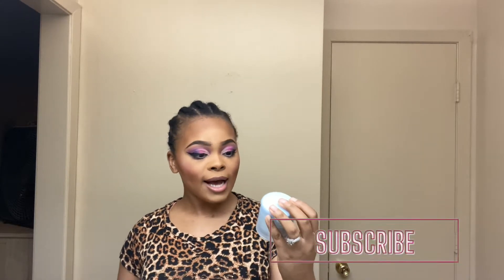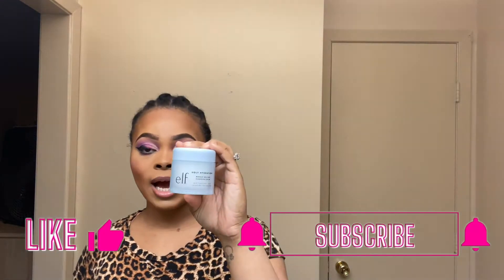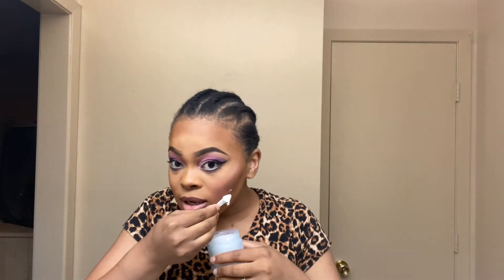How I Remove My Makeup| ELF Skincare Products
‣Q: Where do you live? A: Jackson, Ms
‣Q: What camera do you use?A: Nikon CoolPix b500